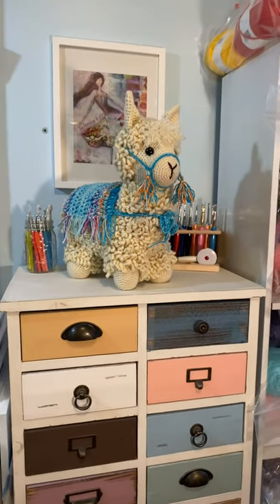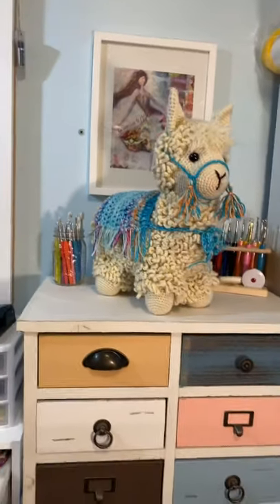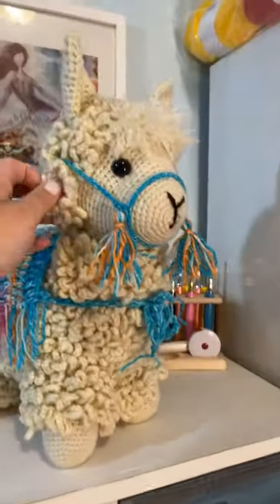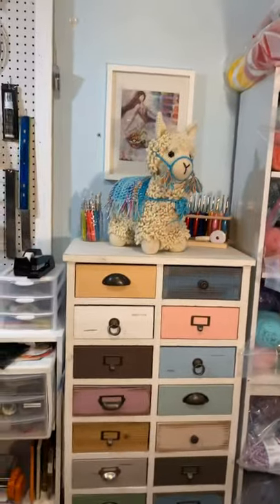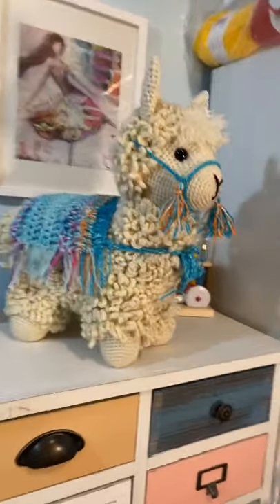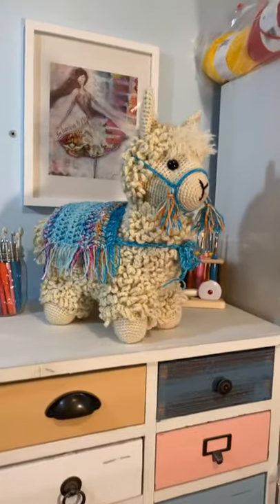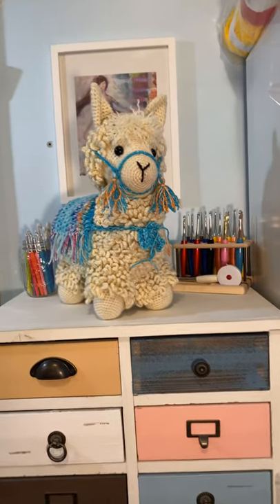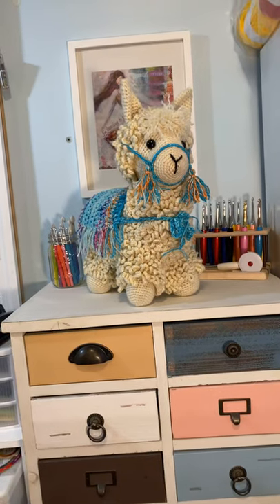FO: Llama-No-Drama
I finally finished this big guy! Started him in January but had to keep taking some breaks, I explain it all in this short video!

If you would like to support my channel, Ko/fi is a unique way you can help me be able to continue sharing fun & therapeutic hobbies, do giveaways & whatever else comes to mind that will hopefully be a blessing to viewers.